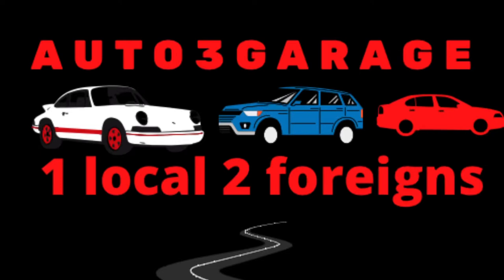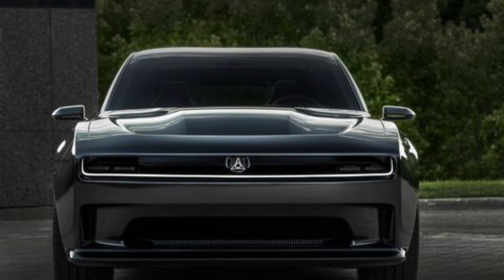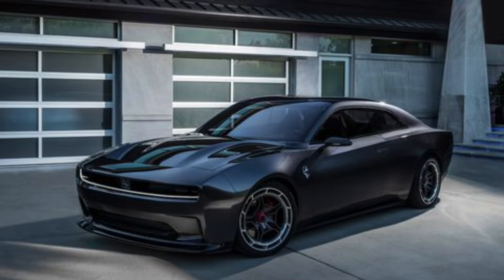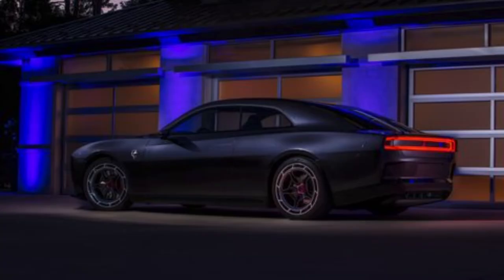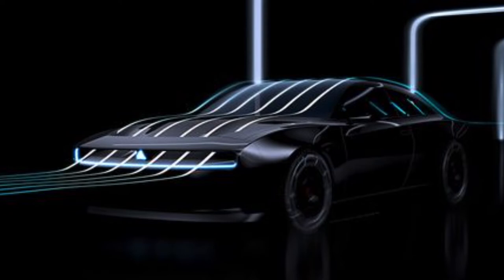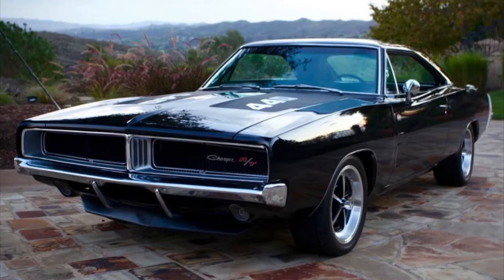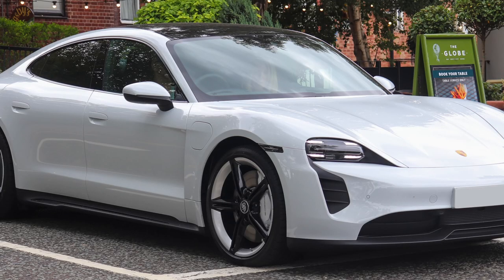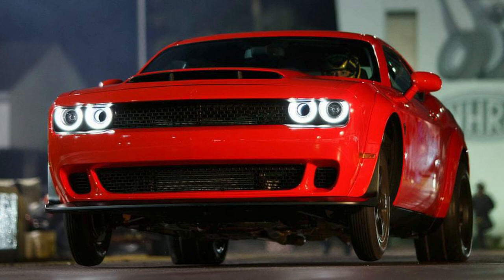Dodge new EV Daytona charger srt 800v!!! What can we expect !!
Welcome to my channel sub in and like for more check out my other content really appreciate it.🙏🏽🤝 always been a dodge fan love what they doing wish they can stick it out some more with the v8 but they know what’s best. Just sharing insights of the pretty cool heritage from previous charger never forget your roots!!!